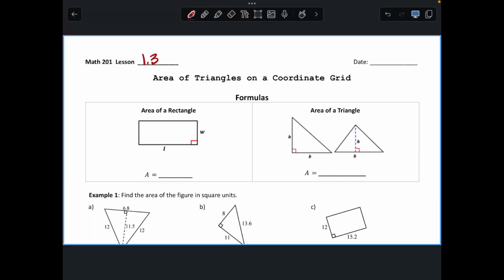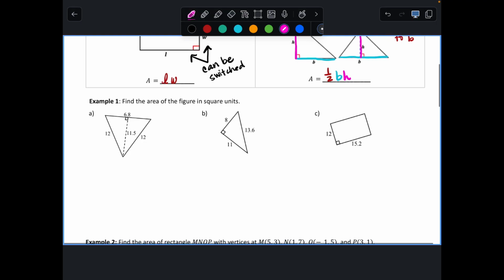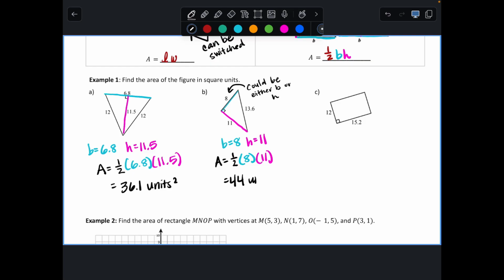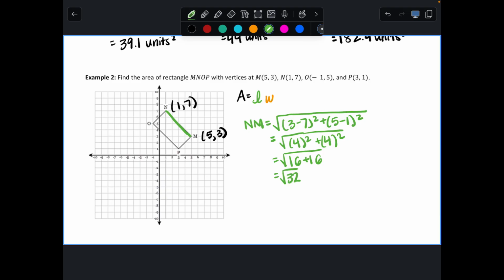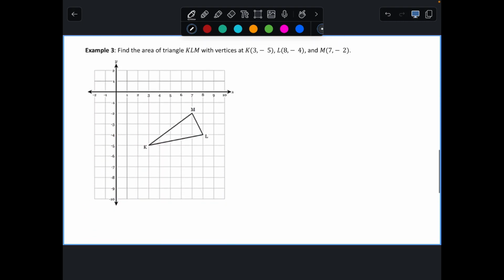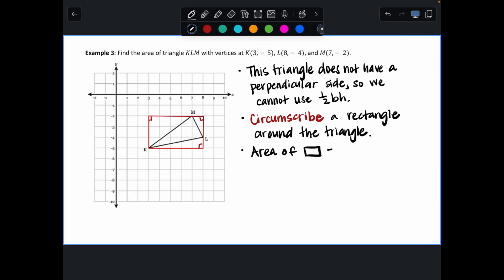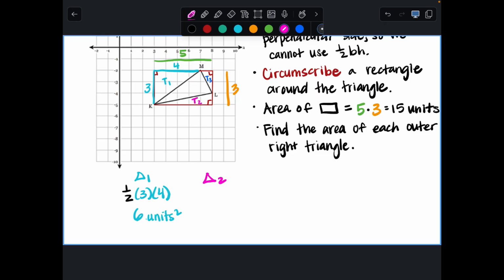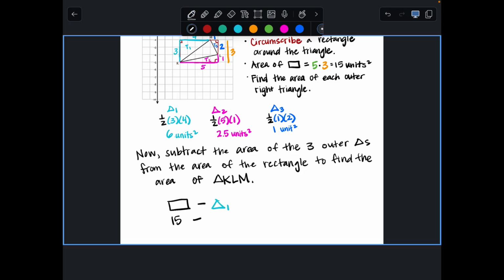Area of Triangles on a coordinate grid